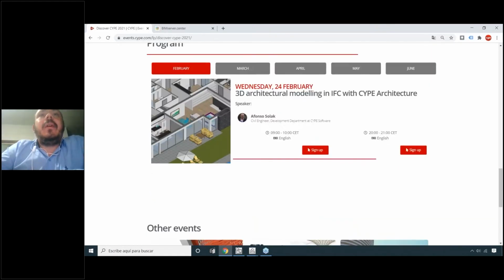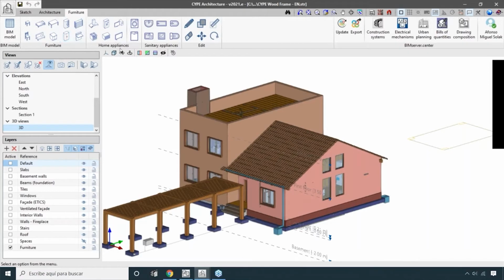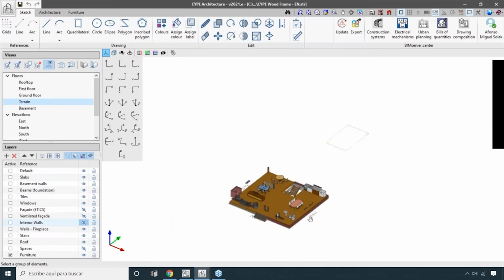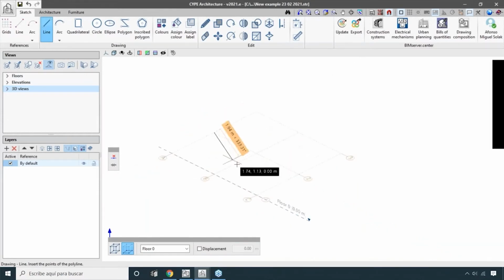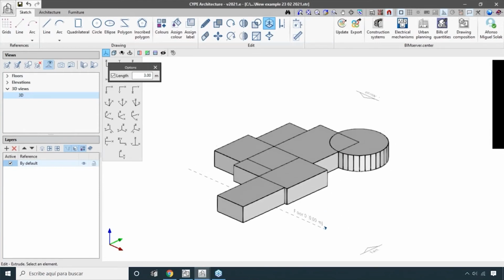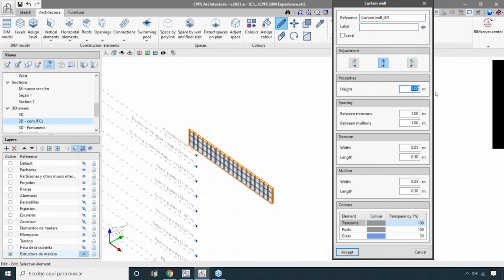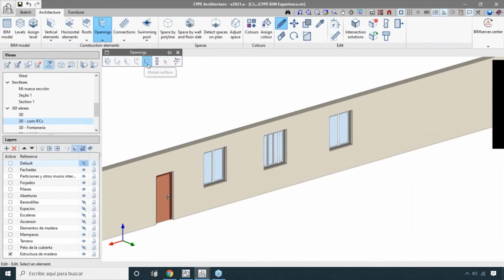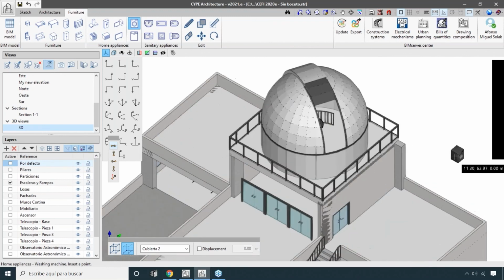WEBINAR: 3D architectural modelling in IFC with CYPE Architecture